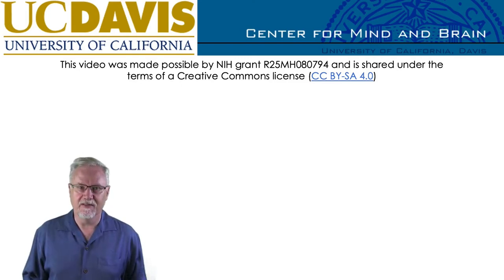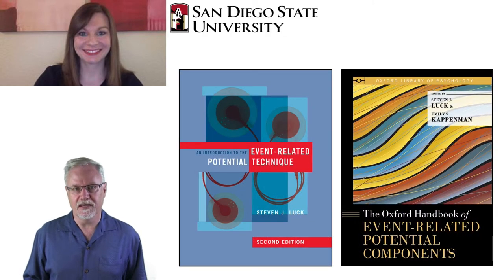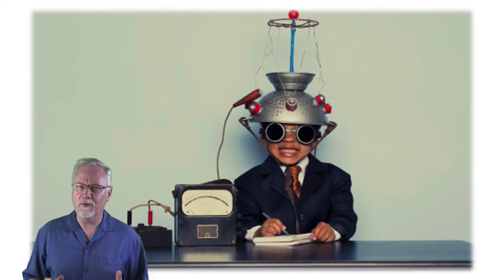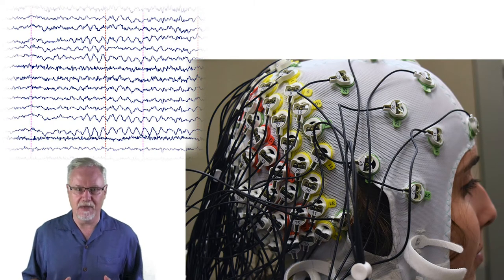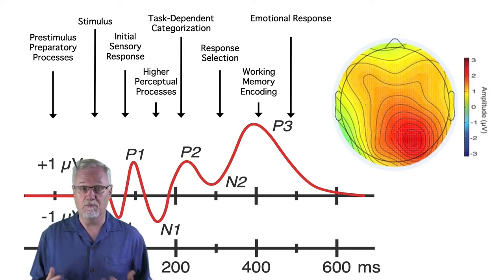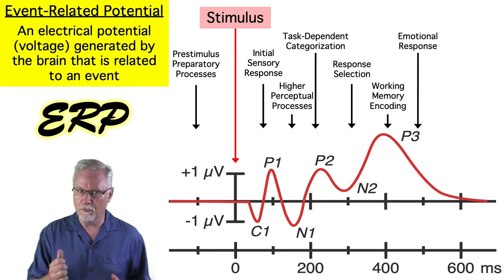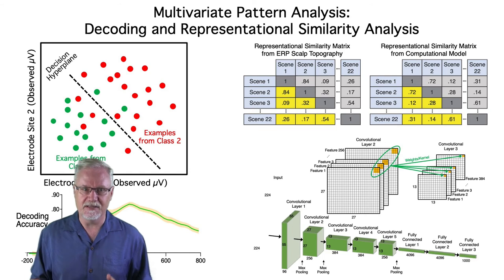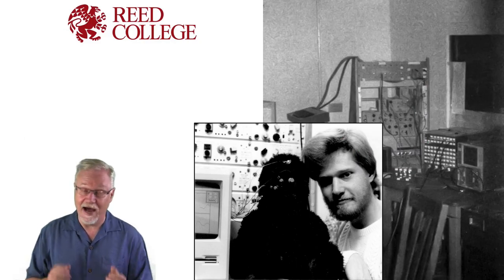Overview 1 (shared)